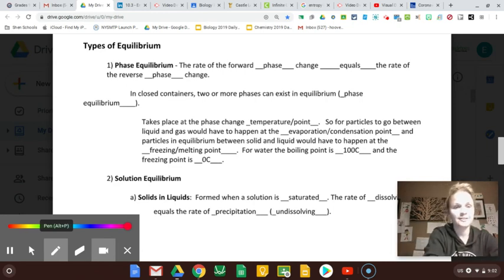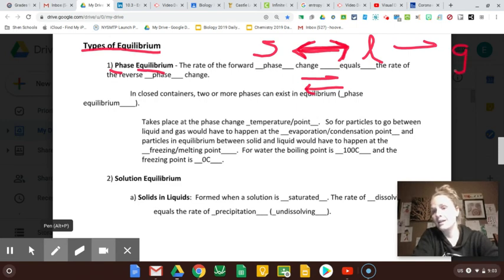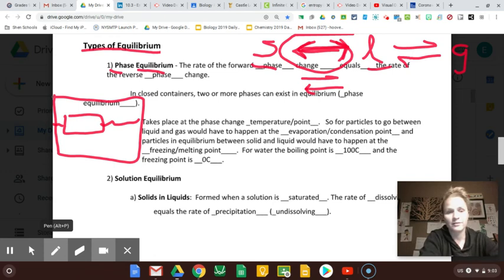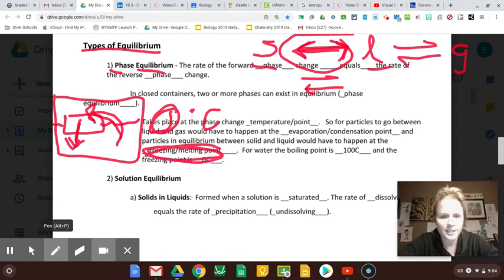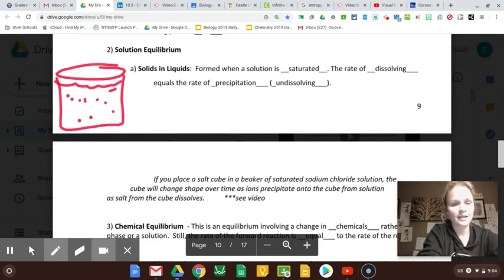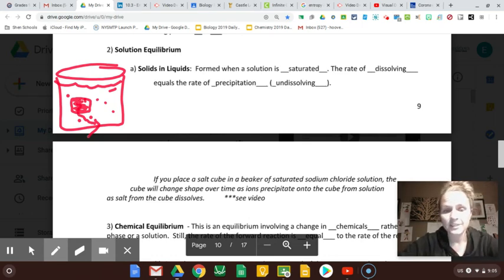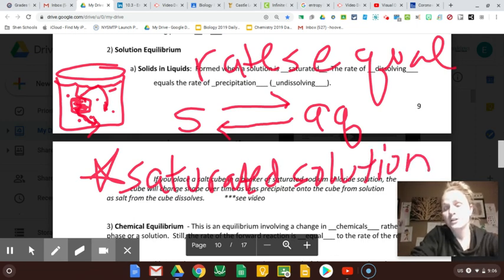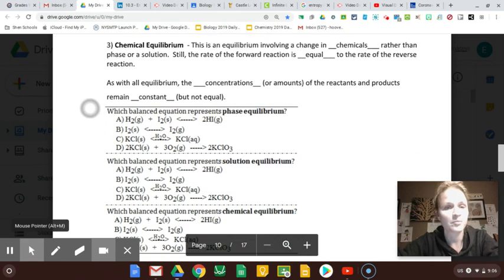Unit 11 Part I: Types of Equilibrium